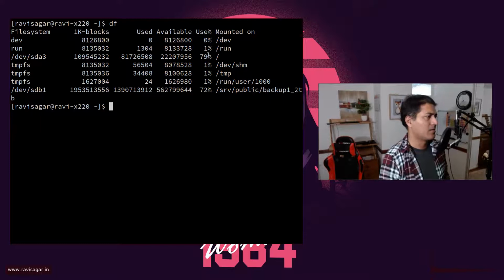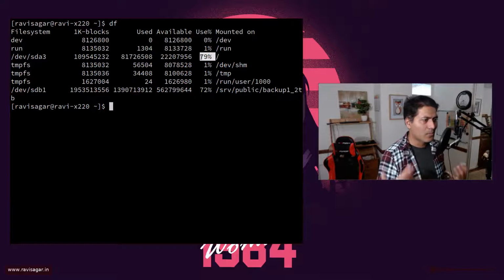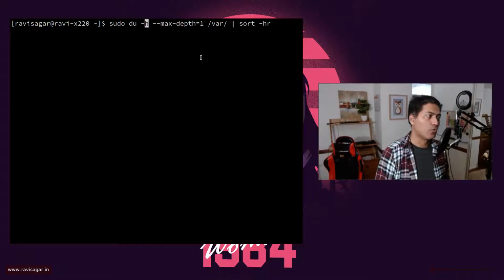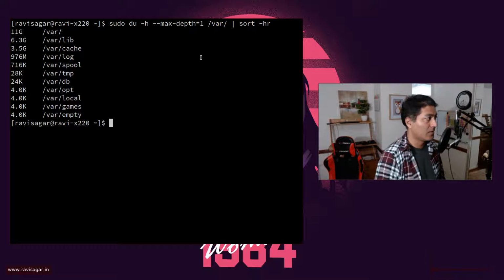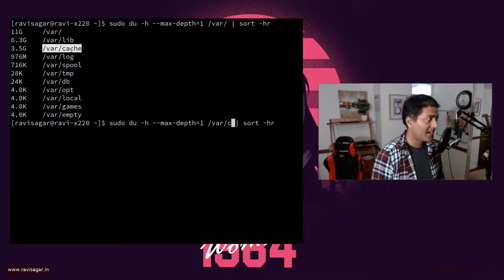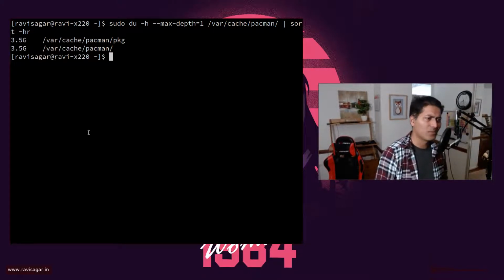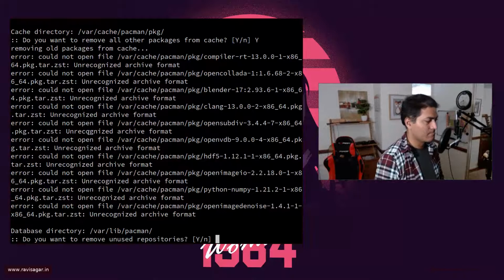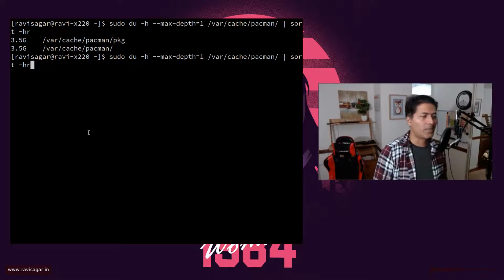Delete Pacman cache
Today my computer was low on storage because pacman's cache was taking lot of space so I used a simple command to delete it.